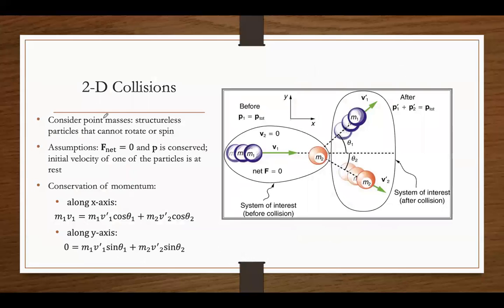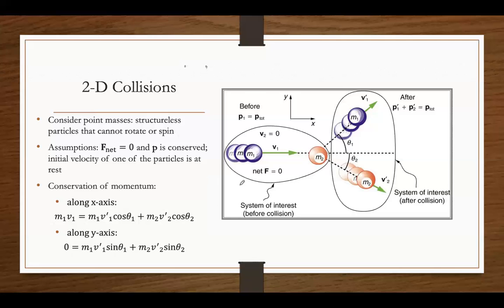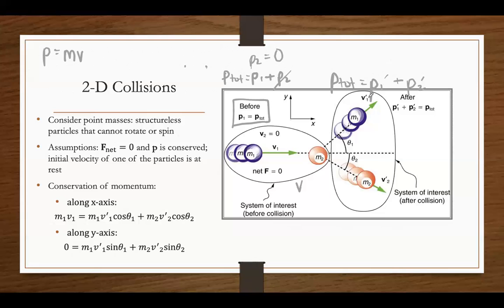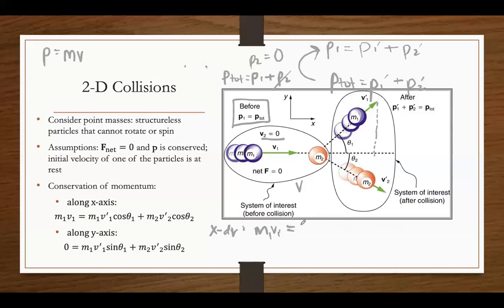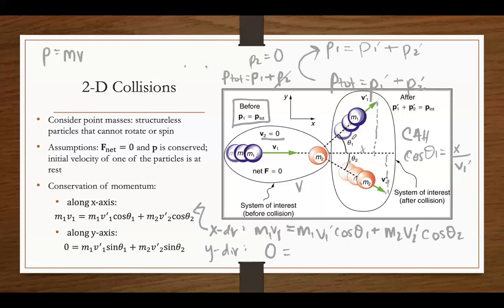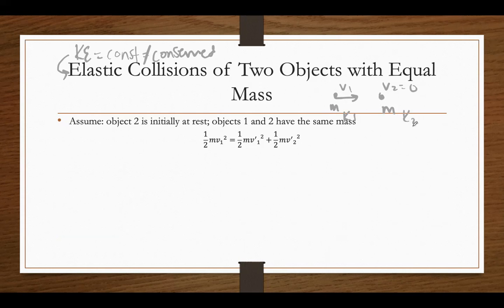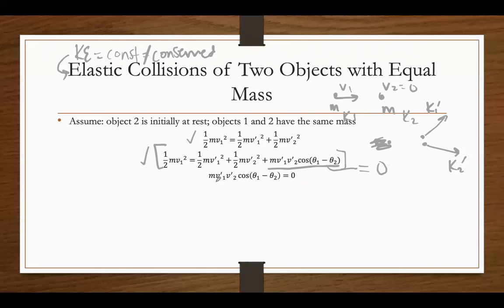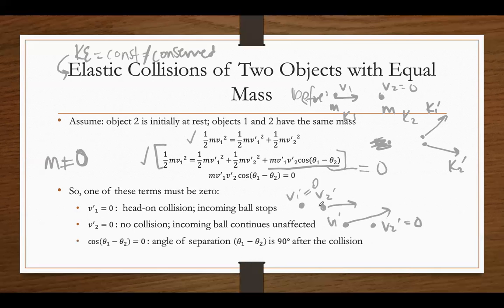Linear Momentum and Collisions P3